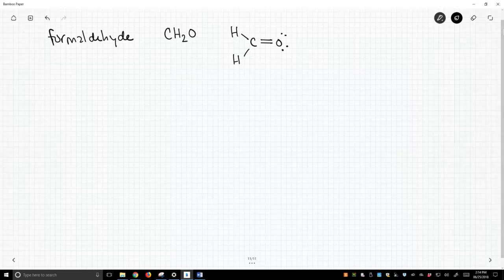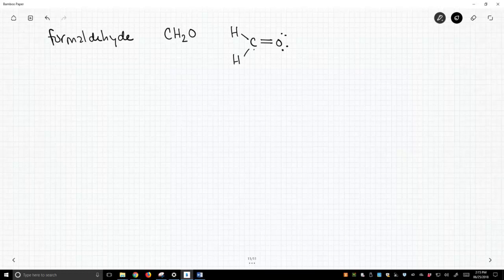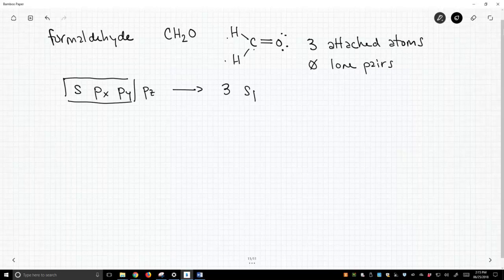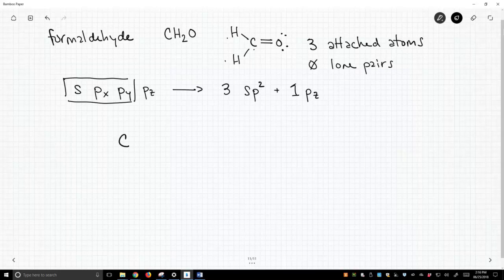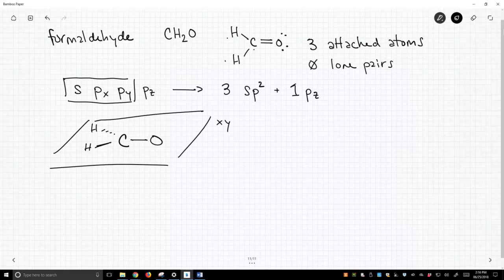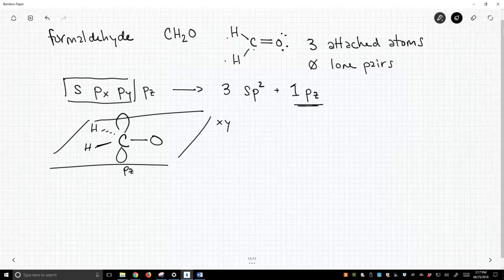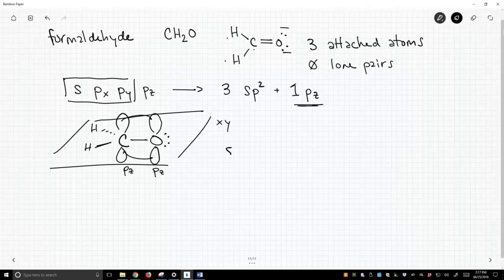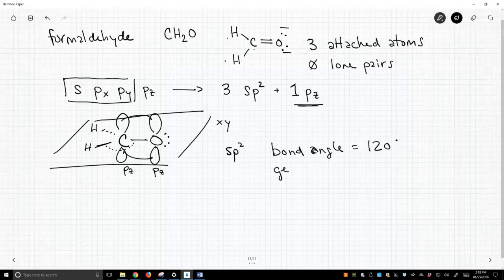hybridization formaldehyde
detailing the hybridization of the carbon in formaldehyde